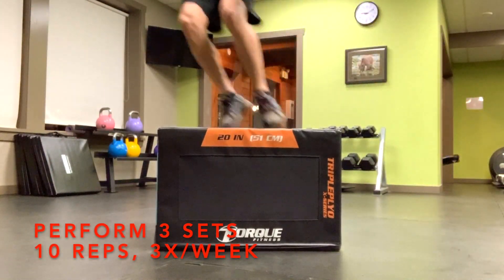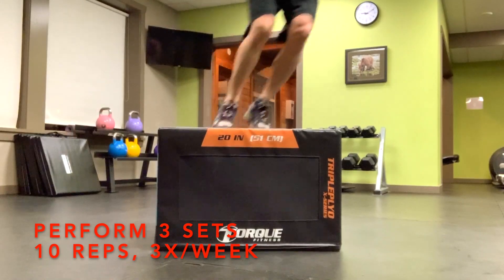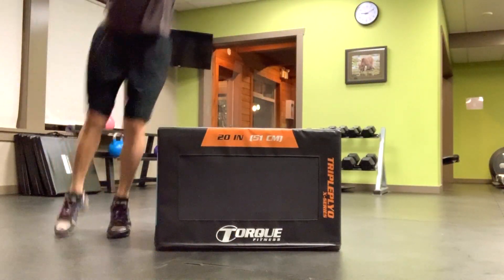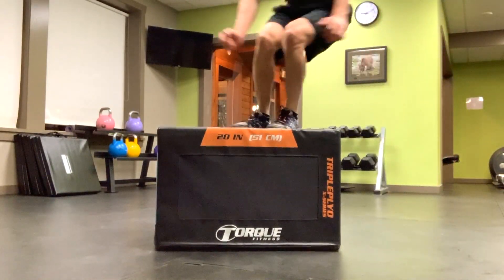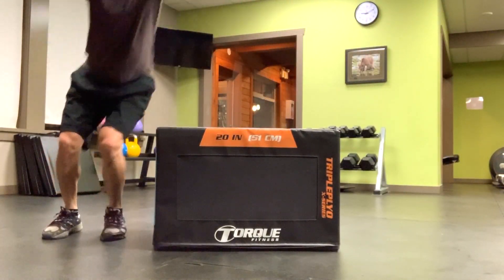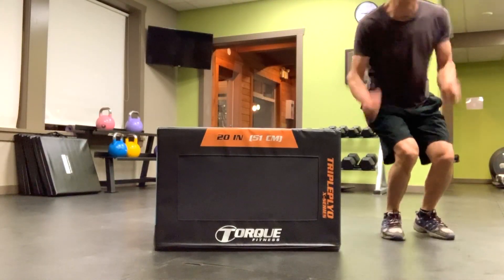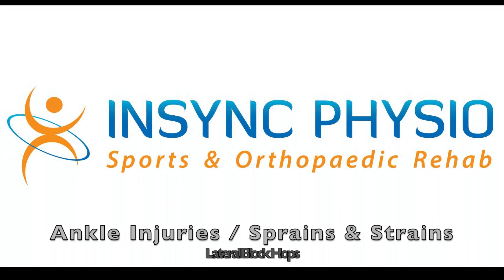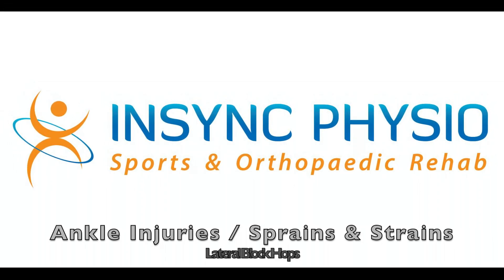Ankle Injuries Sprains & Strains Lateral Block Hops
Insync Physiotherapy

Stand beside a 20 inch high block that is about 20 inches wide as well. With your inner core engaged, perform a lateral hop onto the block and then hop down onto the ground to the other side. Then do a lateral hop back to the start position to complete the repetition. Do 3 sets of 10 reps 3 times x/week. This will help you develop more progressive strengthening so you can more readily return to your functional sports or activities that require dynamic ankle strength. If you’re unsure about the exercise or have any uncertainty about where you’re at with the recovery of your ankle injury or sprain, consult your local Physiotherapist before continuing.